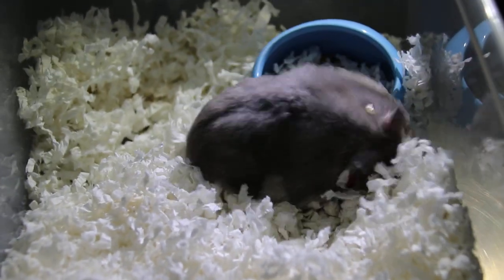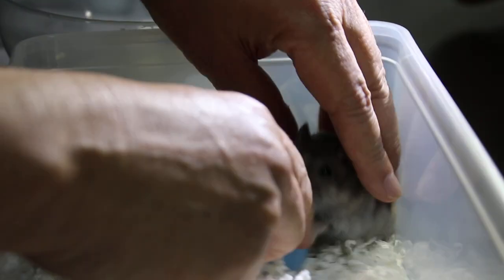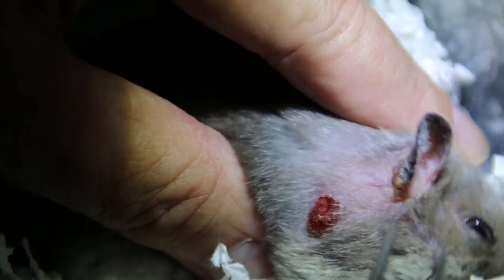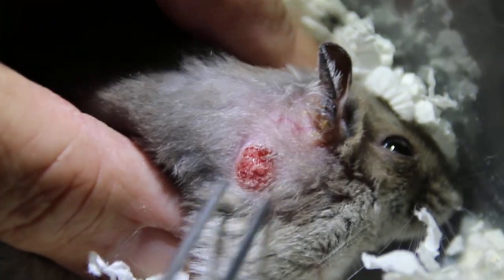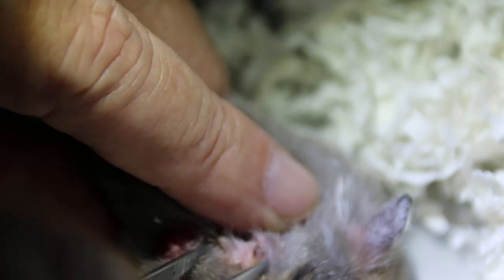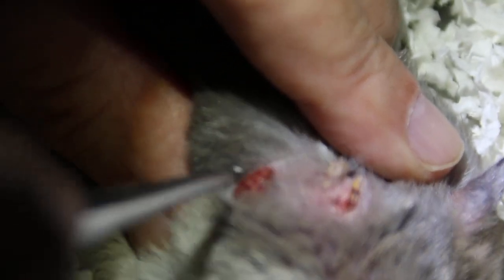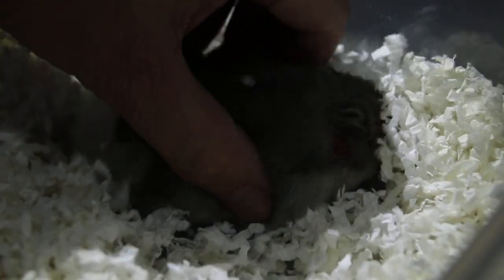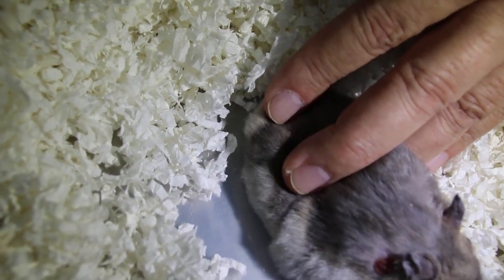An 8-month-old hamster has wart and skin lump removal Part 1/2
A veterinary education video for hamster owners.

5 days ago, the skin wound behind the right ear was very small. Vet 1 prescribed 4 types of medication. But the wound bleeds and increase in size. Circular shaped wound looking like "ringworm".

The increase in the size of the wound is caused by the hamster's back leg scratching. Original cause could be the ear wart at the base of the right ear, causing the hamster to scratch the surrounding area. Hard wax inside the ear canal is irritating, resulting in more scratching behind the area.

Ultraviolet light scan on the skin area shows negative fluorescence but this does not mean it is not ringworm as the owner had applied silvazine cream.

The treatment is cleaning up of the wound, excision of the ear wart and irrigating the ear canal.  No more sand bath and application of the silvazine cream.